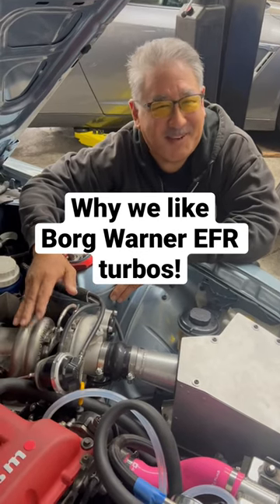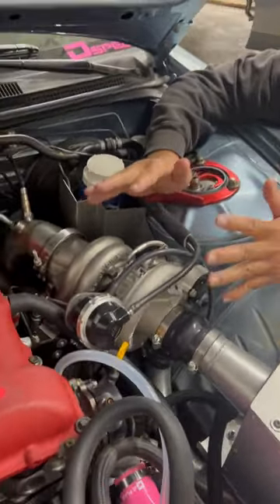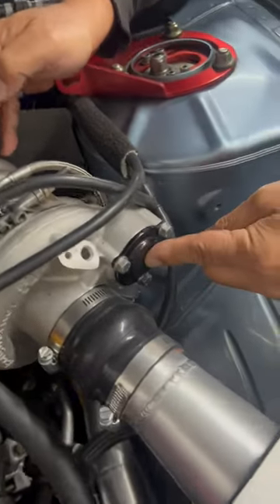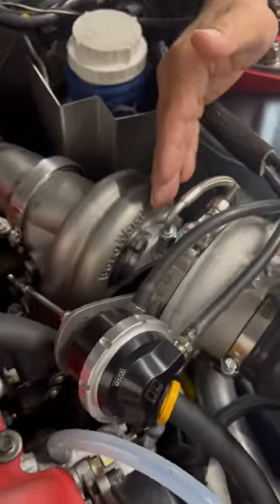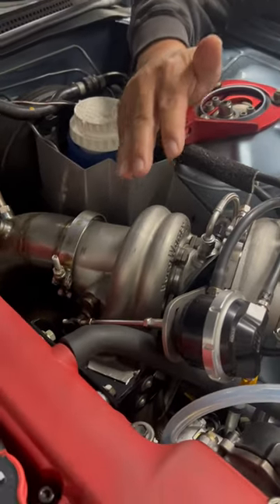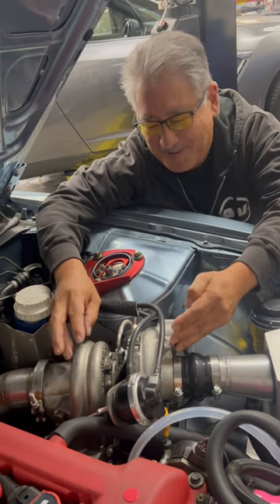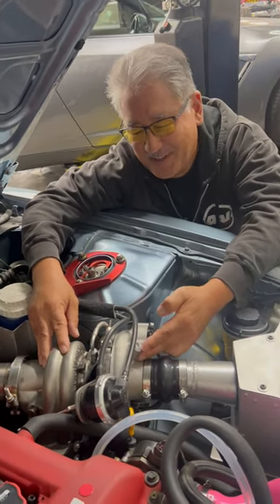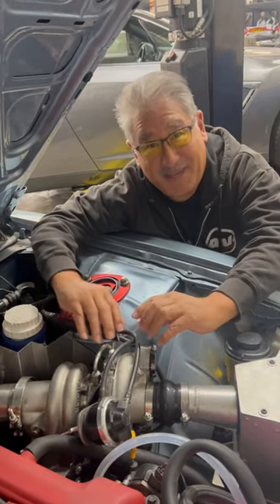Why we like Borg Warner Turbos!